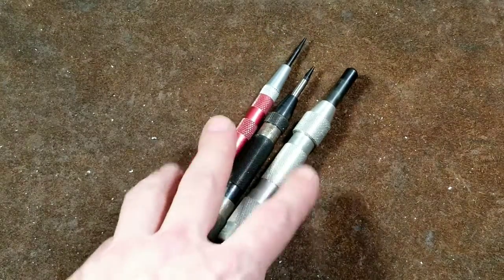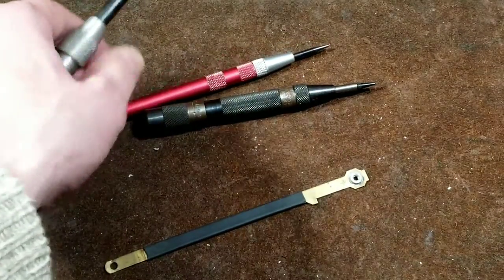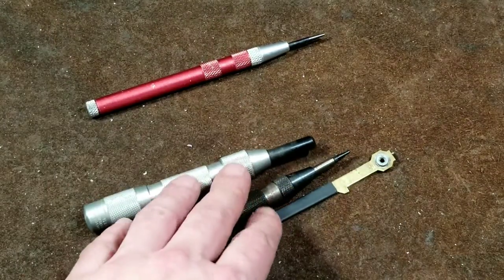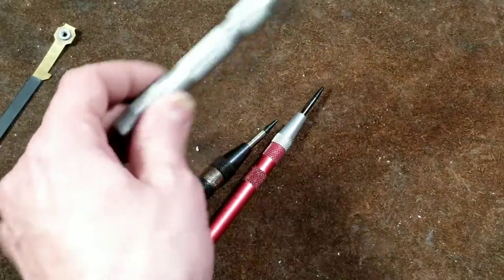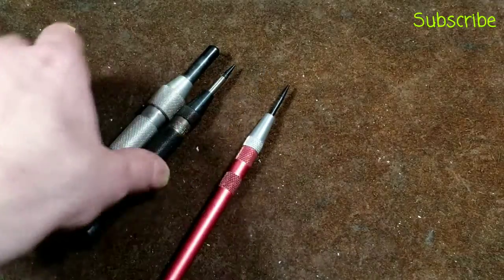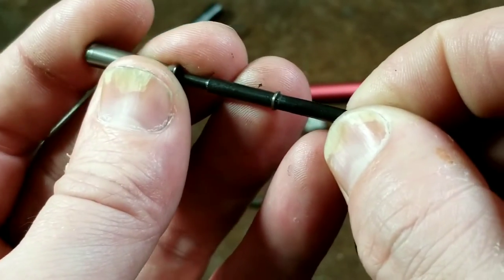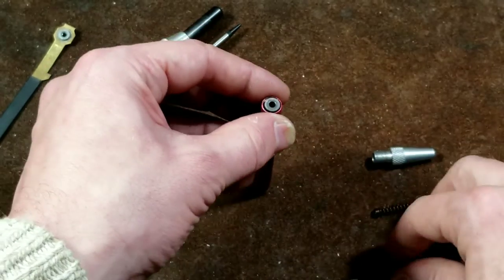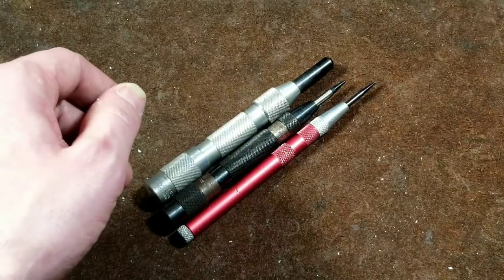Automatic Center Punch Review & Comparison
Here we are doing a review and comparison of three different types of automatic Center punches. a compact lightweight unit, a us general No. 79 & a Starrett 819 .